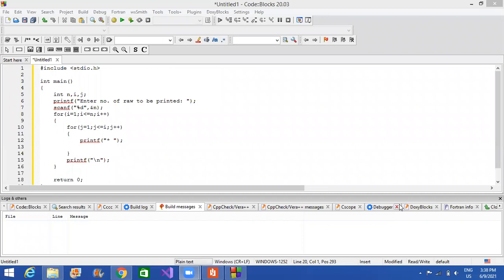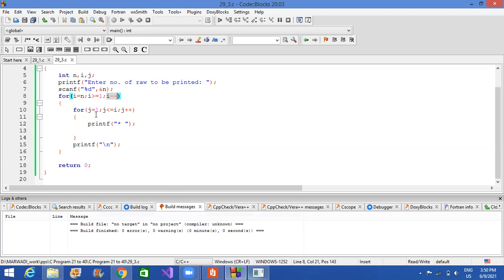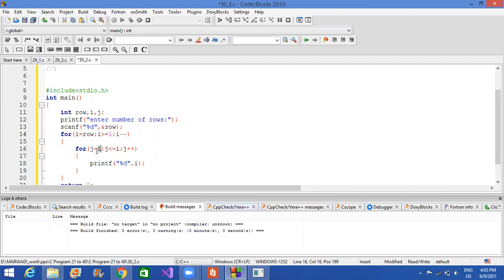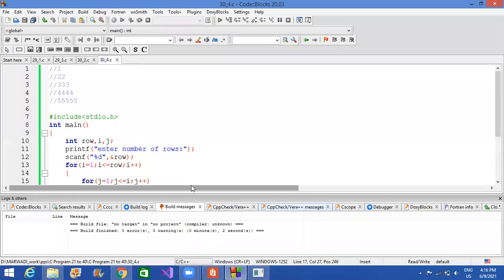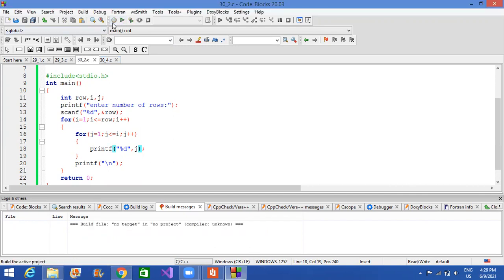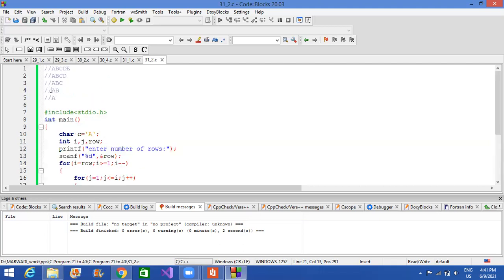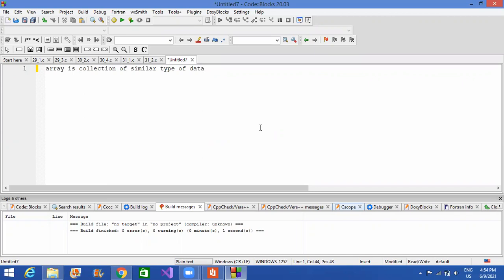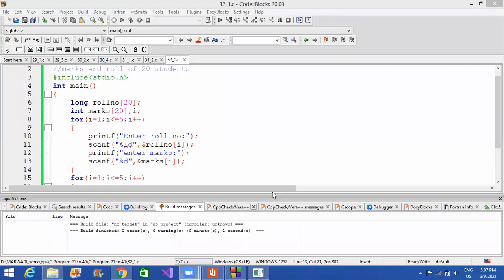EA1_PPS_LAB_9/6/2021